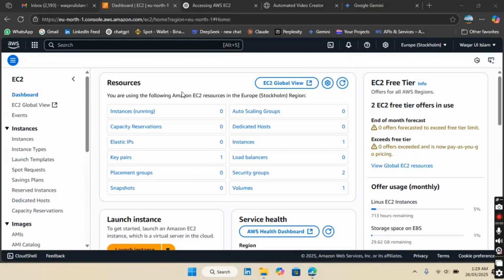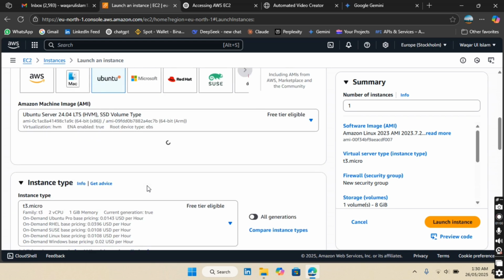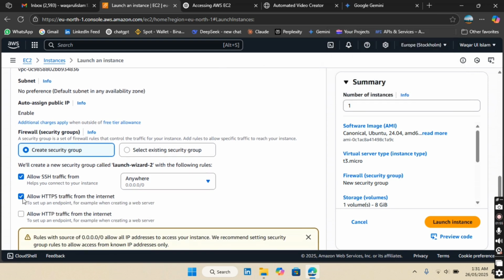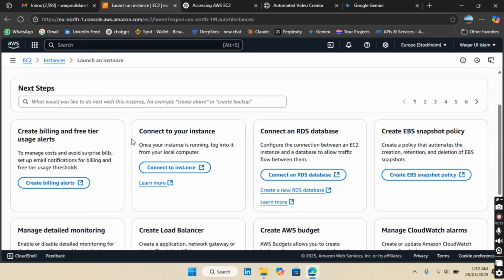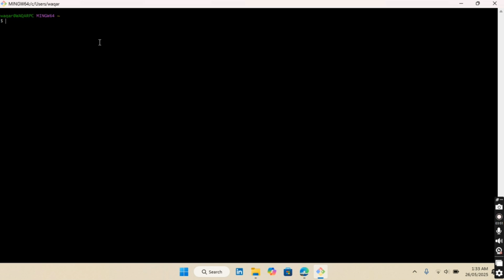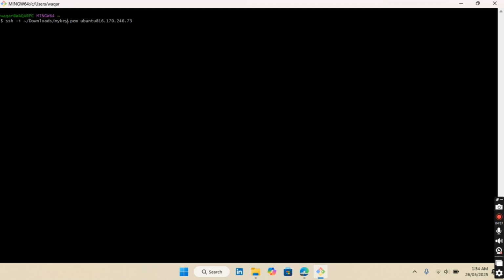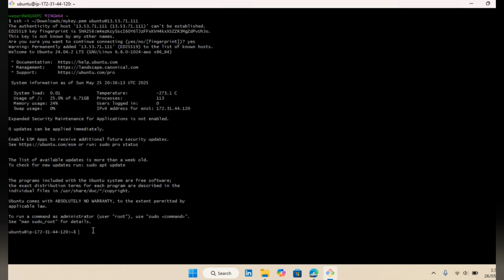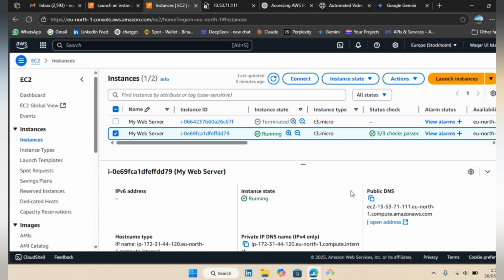How to Launch & Connect to anAWS EC2 Instance I Step-by-StepTutorial"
In this video, I walk you through the complete process of creating an AWS EC2 instance and securely connecting to it from your laptop. Whether you're a beginner or just need a quick refresher, this tutorial breaks it down into simple, easy-to-follow steps.

What You'll Learn:

How to set up an AWS account

How to launch an EC2 instance (Ubuntu/Linux)

How to download and use a PEM key

How to connect to your instance via terminal (SSH)

Basic tips to manage your EC2 instance

00:45 – Creating a new EC2 instance
03:15 – Downloading & using your key file
04:40 – Connecting to EC2 using SSH
06:10 – Final thoughts & troubleshooting